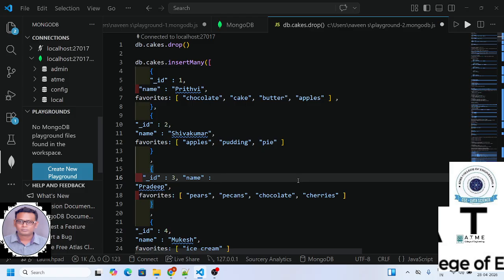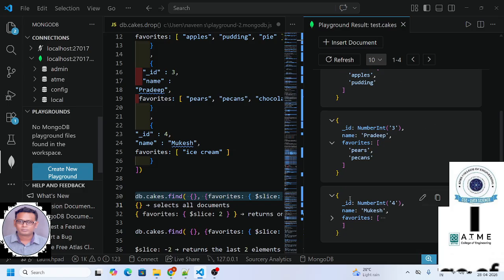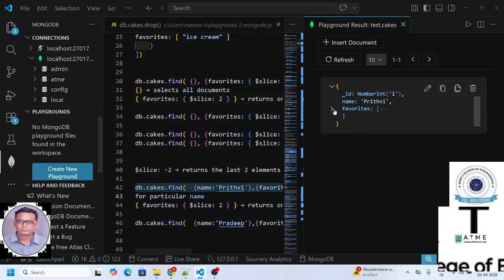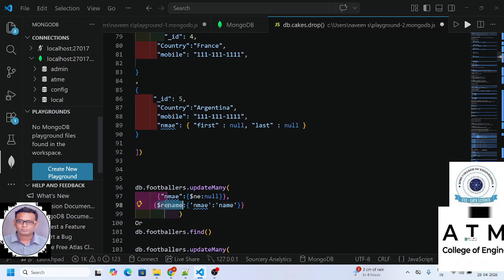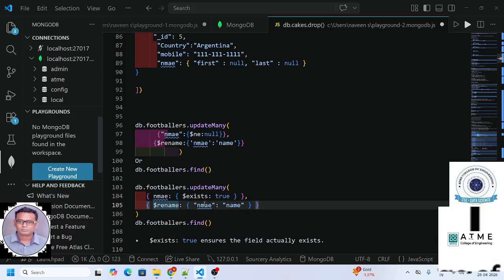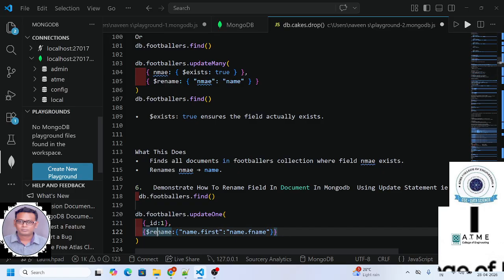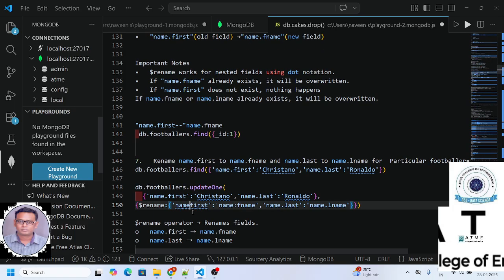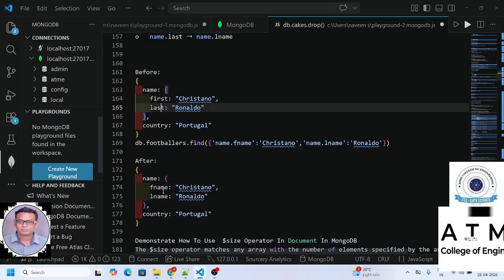Introduction to $slice Operator and How to Rename a Field in MongoDB Document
What is $slice Operator in MongoDB
How to Execute $slice operator in MongoDB
How to rename a field in MongoDB?